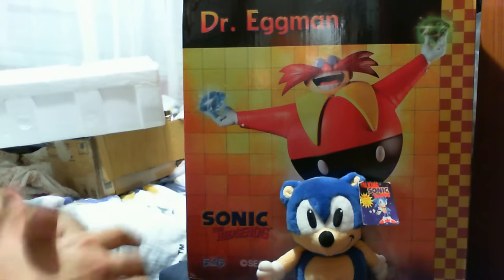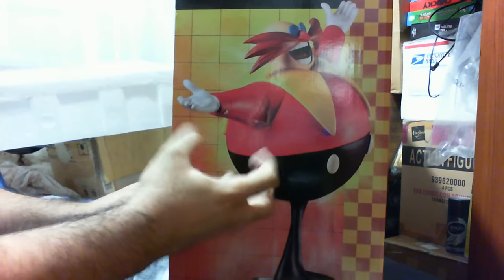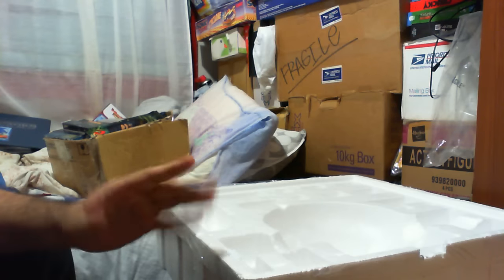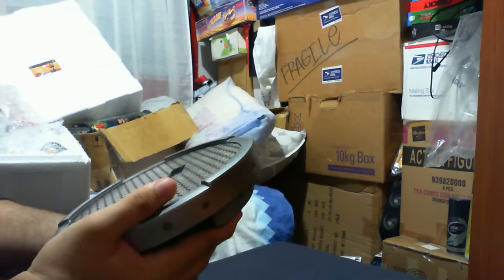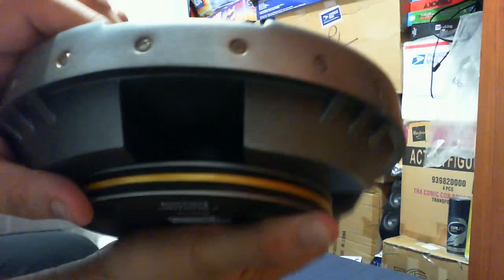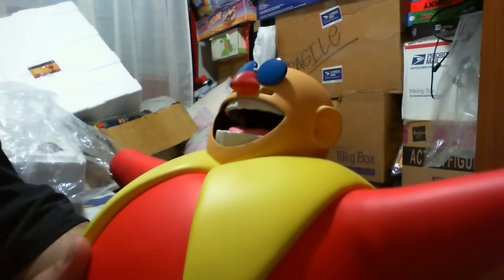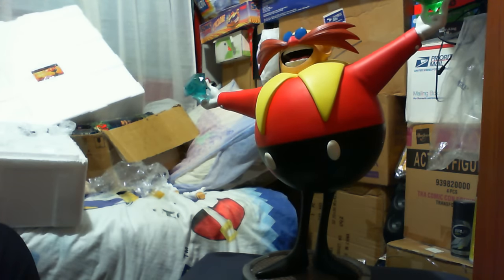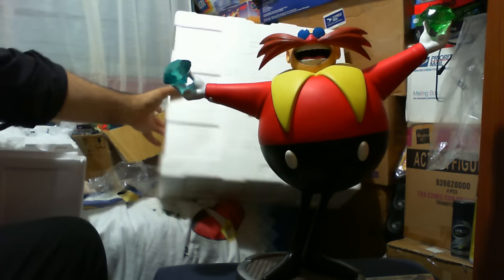First4figures Dr eggman collectible statue review